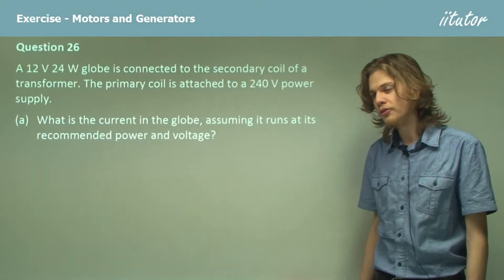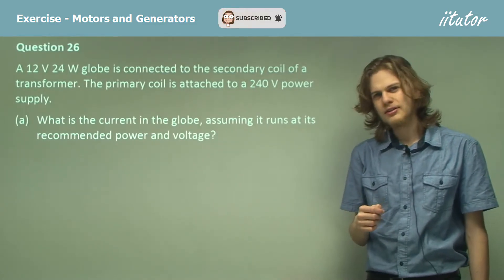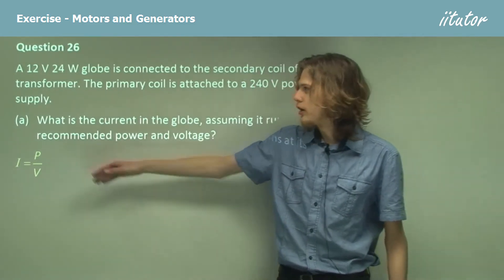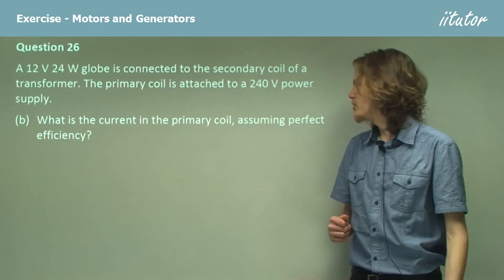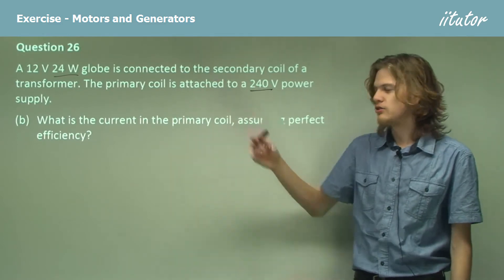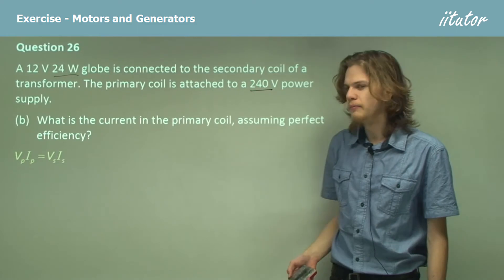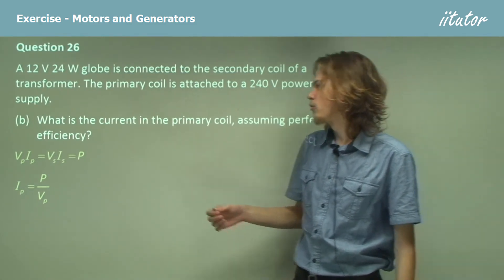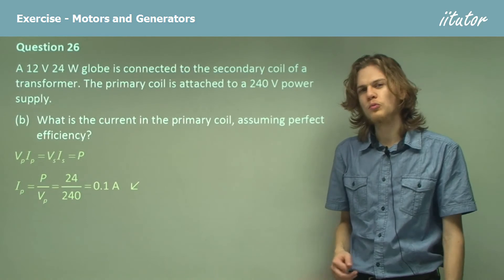💯 Primary Coil and Secondary Coil Transformer | Current in Primary Coil and Secondary Coil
Question 26

A 12 V 24 W globe is connected to the secondary coil of a transformer. The primary coil is attached to a 240 V power supply.

(a) What is the current in the globe, assuming it runs at its recommended power and voltage?

Answer: I = 2 A

(b) What is the current in the primary coil, assuming perfect efficiency?

Answer: Ip = 0.1 A